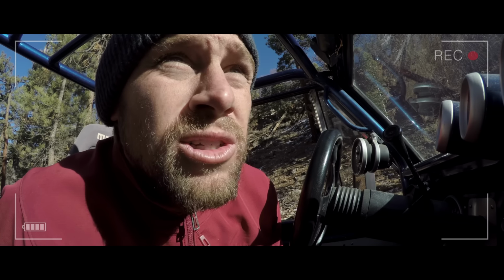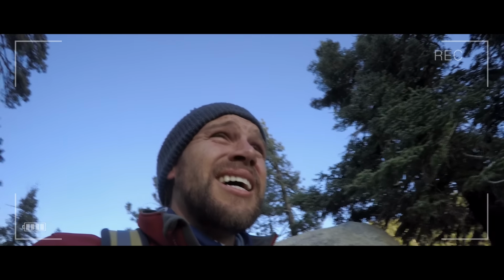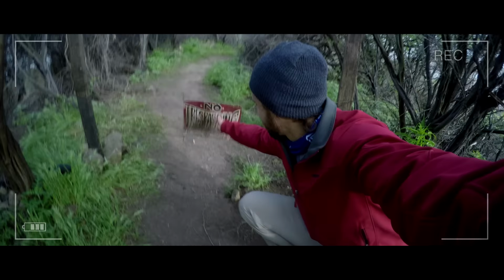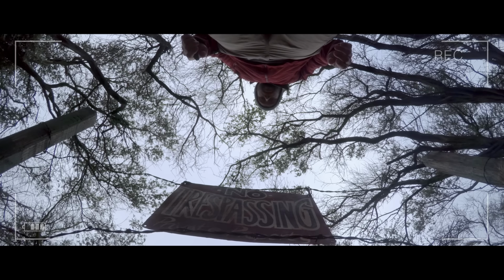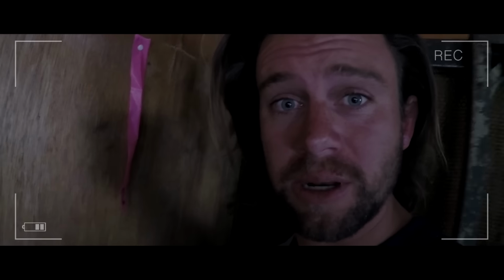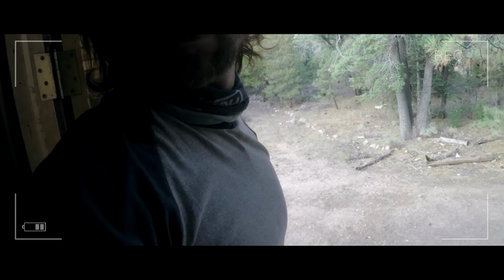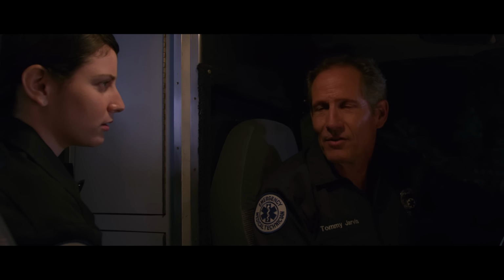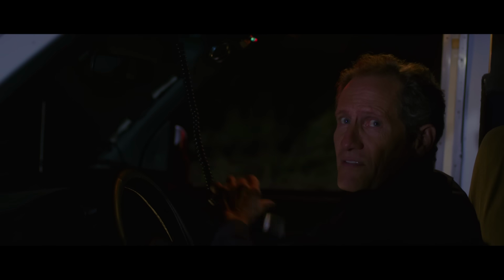Never Hike Alone: A Friday the 13th Fan Film | Full Movie | 2017 (HD)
Never Hike Alone: A Friday the 13th Fan Film     USA | 2017 | 54 min

A fan tribute to Friday the 13th, Never Hike Alone follows an adventure blogger, Kyle McLeod (Andrew Leighty), who uncovers the long lost remains of Camp Crystal Lake while on a solo backpacking trip. Ignoring the campfire tales from his childhood, Kyle's search turns deadly when he makes the grave mistake of crossing the path of Camp Blood’s legendary mass murderer, Jason Voorhees. Stranded in the forest with Jason on his heels, Kyle must push his survival skills to their limits if he hopes to survive the night. Otherwise, he'll wind up as another lost victim of the cursed camp.

DIRECTED BY
VINCENTE DISANTI

SCREENPLAY BY
VINCENTE DISANTI and NATHAN MCLEOD

BASED ON CHARACTERS CREATED BY
SEAN CUNNINGHAM
VICTOR MILLER
RON KURZ

STARRING:
ANDREW LEIGHTY as KYLE MCLEOD
VINCENTE DISANTI as JASON VOORHEES
KATIE SCHWATRZ as DENI MORGAN
ROBERT DUBOIS as AXEL MACAULY

SPECIAL GUEST APPEARANCE BY:
THOM MATHEWS as TOMMY JARVIS

EXECUTIVE PRODUCERS
BARRY JAY STITCH
CAROLYN GAIR
SARAH DISANTI

PRODUCERS
KYLE KLEIN
DANIEL EVANS
MATTHEW BARRETT

CO-PRODUCERS
STEVEN SQUILLANTE
CHRISTOPHER THELLAS
ALEXANDER THELLAS

ASSOCIATE PRODUCERS
CODY CAMERON
CHRISTIAN ASCENCIO
LYDIA ASCENCIO
LYNN HOBSON
RENE RIVAS
MIKE WHELAN

DIRECTORS OF PHOTOGRAPHY
CHRISTOPHER THELLAS
J.D. MARTZ

PRODUCTION DESIGNER
BRITTANY PORTER

SPECIAL MAKE UP EFFECTS
KELSEY BERK

WARDROBE
STEPHEN BOYD-MORALES

STUNTS
JESSICA BENNETT
ANDREW LUCKENBILL
CAROLYN FERES
BRYAN FORREST as JASON VOORHEES
DONNY NICHOLS as KYLE MCLEOD

FILM EDITING BY
LAWRENCE GAN
SARAH DISANTI

UNIT STILLS PHOTOGRAPHY
ASHLY COVINGTON

RYAN PEREZ-DAPLE

“Run Like Hell”
Written by: Vincente DiSanti, Jake Gonsalves, Lenny Machado
Performed by: Gonsalves, Machado
Recorded at: Elm Street Studios, New Bedford, MA 2017
Appears Courtesy of: Damn Enchiladas

“Another Soul”
Written and Performed by: Trevor Vaughan
Appears on: Finally Salao Mix Tape
Recorded at: The Colosseum, New Bedford, MA 2012
Appears Courtesy of: Trevor Vaughan & Mass Glory Records

THIS PRODUCTION IS THE EFFORT OF WOMP STOMP FILMS, LLC AND ITS VOLUNTEER ASSOCIATES. NEVER HIKE ALONE IS A PRODUCT OF FAN FICTION AND IN NO WAY AFFILIATED WITH, OR A REPRESENTATIVE OF THE VIACOM/PARAMOUNT FILM COMPANY, WARNER BROTHERS, NEW LINE CINEMA, HORROR INC, THE FRIDAY THE 13TH FILM PROPERTY, OR ITS CHARACTERS.

THIS PROJECT WAS CREATED BY FANS, FOR FANS, TO SHOW APPRECIATION FOR THE FRIDAY THE 13th FRANCHISE. AS OF FRIDAY THE 13th OCTOBER 2017, THIS PROJECT WILL BE MADE FREE AND AVAILABLE TO ALL WHO CARE TO WATCH IT. NO PROFIT SHALL BE MADE OFF ITS VIEWING.

THANK YOU TO ANY AND ALL WHO ASSISTED IN BRINGING THE PROJECT TO LIFE. WOMP STOMP FILMS IS FOREVER GRATEFUL FOR YOUR TIME AND DEDICATION TO THE PROJECT.